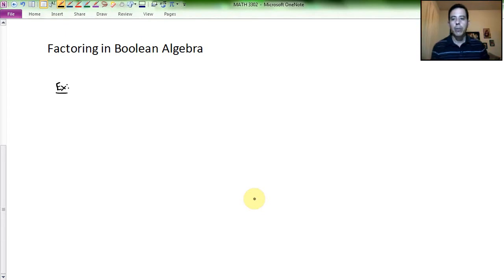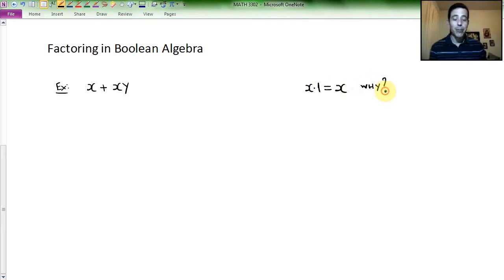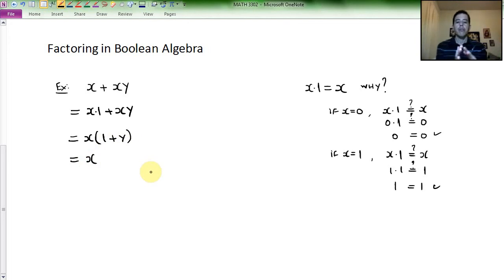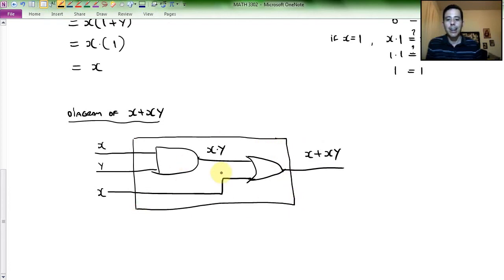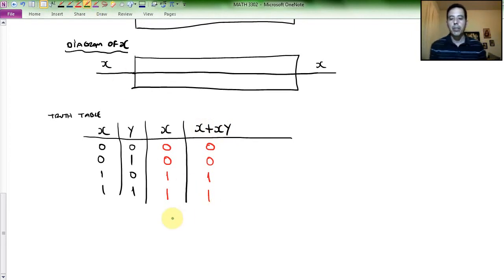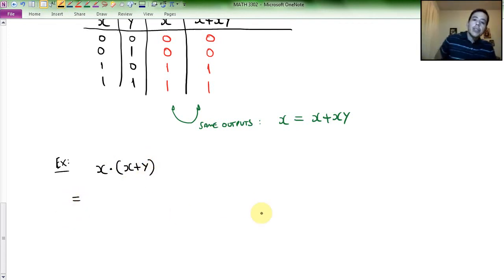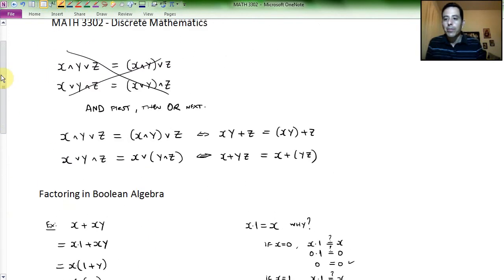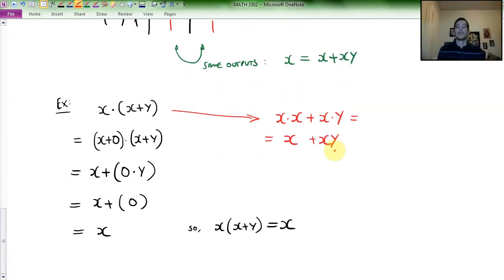MATH 3302 - A few more examples of factoring